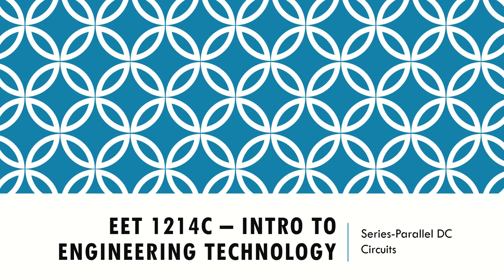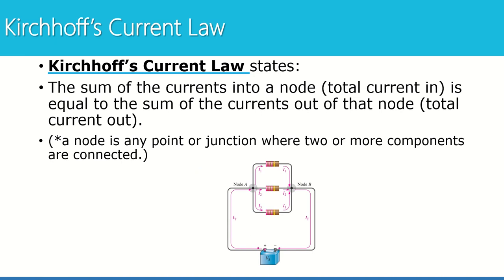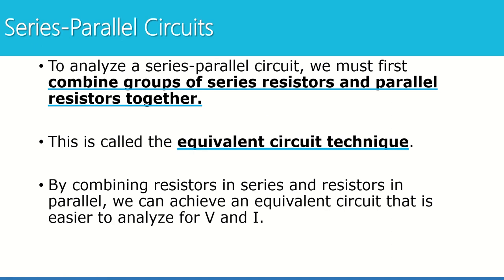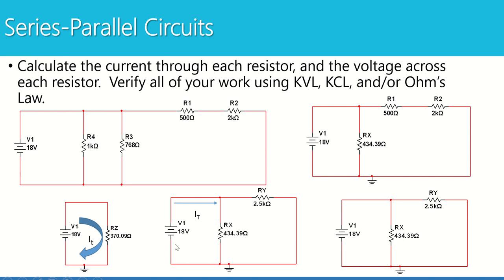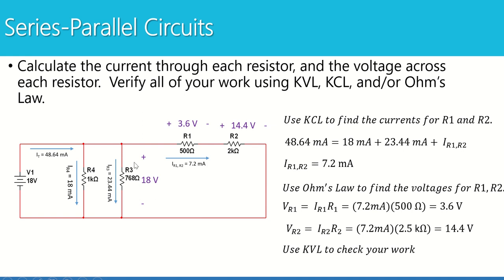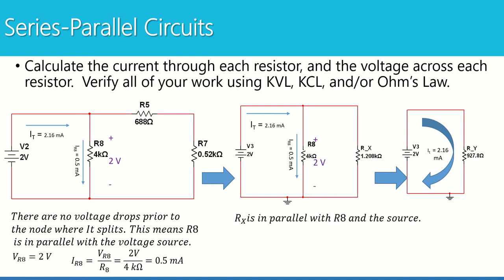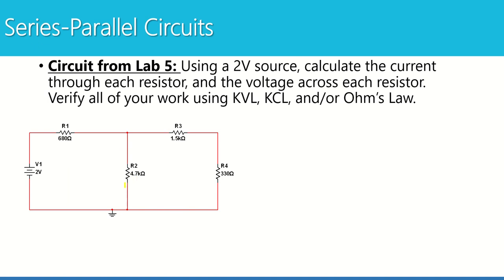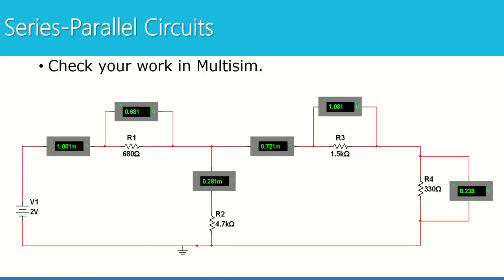[EET 1214C - Intro to Eng] Series-Parallel DC Circuits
This video is for EET 1214 students at Valencia College.  In this video, we will learn how to apply Ohm's Law, KVL, and KCL to series-parallel circuits.